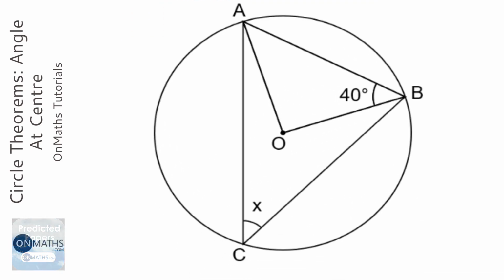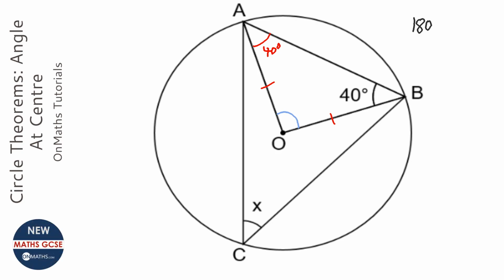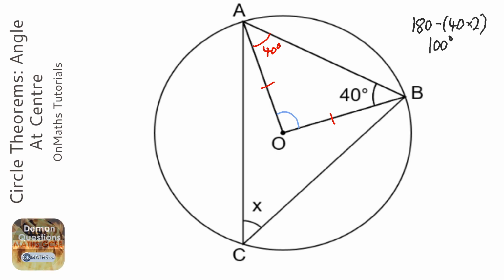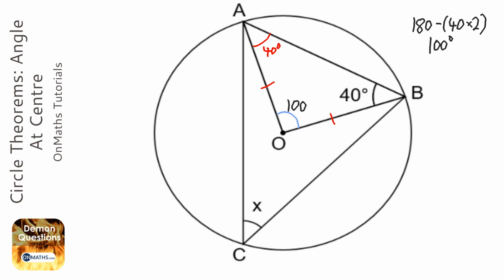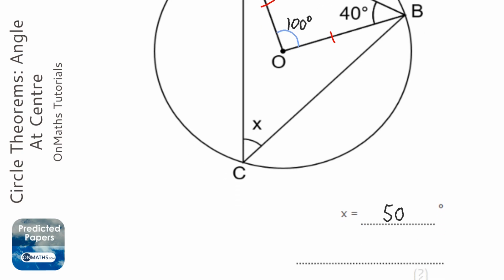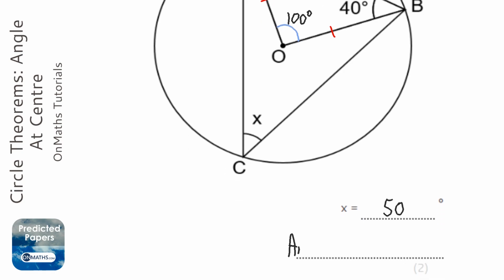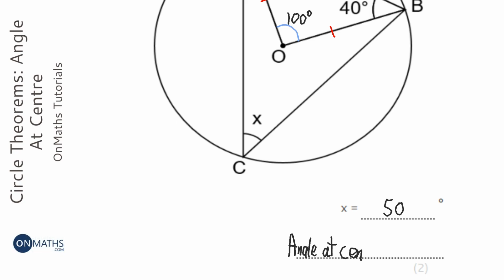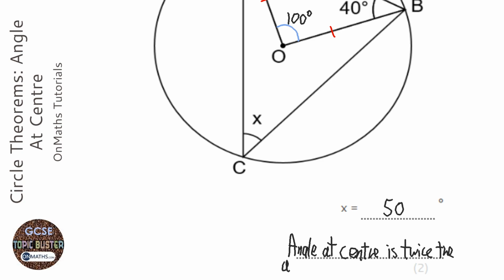Circle Theorems: Angle At Centre (Grade 6) - OnMaths GCSE Maths Revision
Topic: Circle Theorems: Angle At Centre